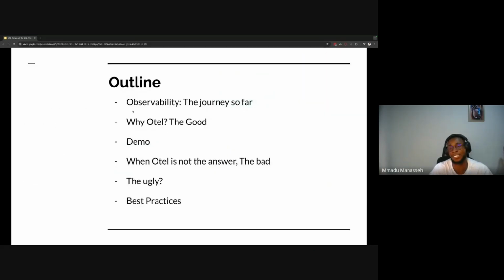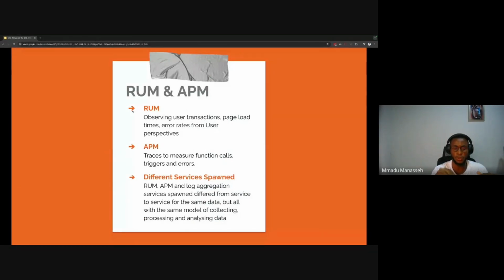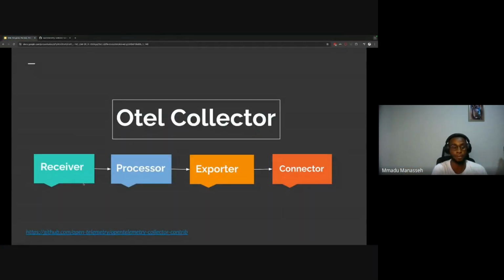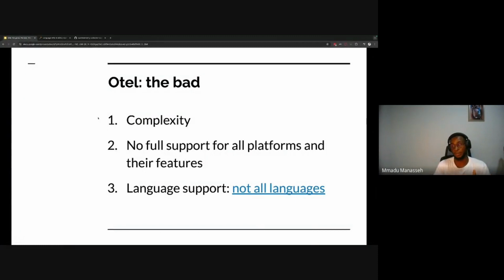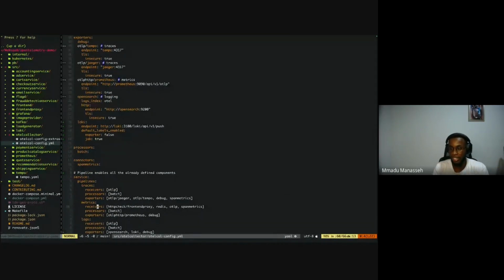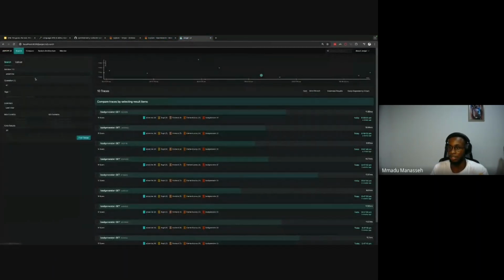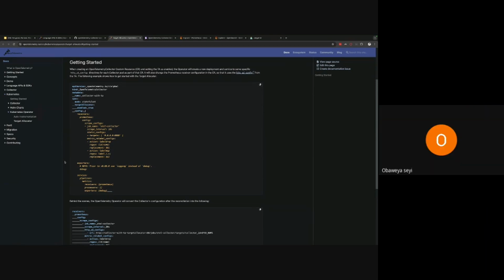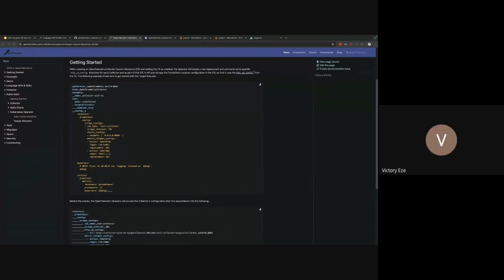Open Telemetry | The Good + The Bad + The Ugly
Hey Guys👋🏾

We are back with another session of Localhost Officehours.

Mmadu Manasseh; Site Reliability Engineer at Zapier moderated the conversation. The discussion was hinged on the following:
- Observability: The journey so far
- Systems Monitoring
- RUM and APM
- Why Otel? The Good.
- When Otel is not the answer, The bad
- The ugly?
- Best Practices
We also had a Demo session for better understanding. Link to Manasseh's slides

We hope that you find the session informative as we did, also share your thoughts with us in the comment section :) .

Are there DevOps experts you think we should bring onboard for subsequent sessions, or you're a DevOps/Cloud expert and will like to moderate one of our sessions? Please fill this form to show your interest To join subsequent sessions of our officehours and also participate, follow us across our social media platforms to be notified when the next one will be coming up.